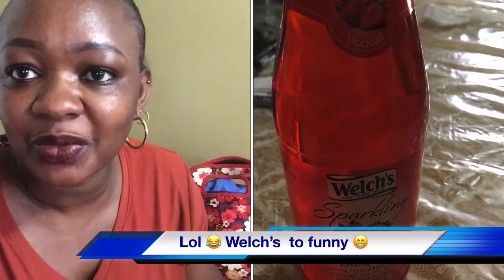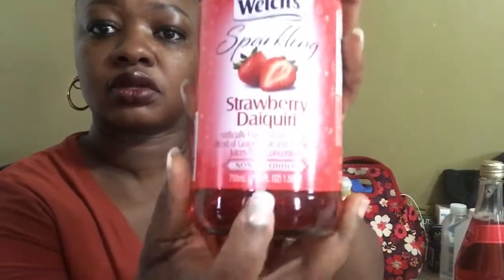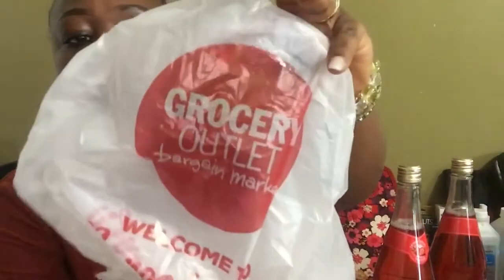Welch’s Sparkling Strawberry Daiquiri /None-Alcoholic Beverage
Hey everyone, I just found this Welch’s Sparkling Strawberry Daiquiri Non-Alcoholic beverage for only:99 cents at my local store. Thank you all for your support on this channel.